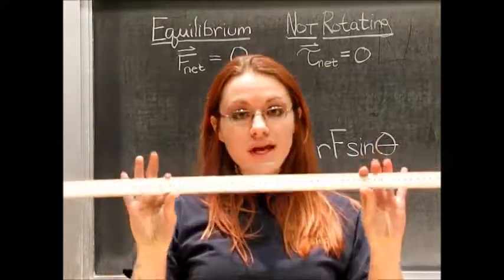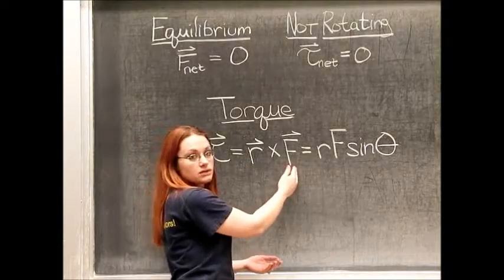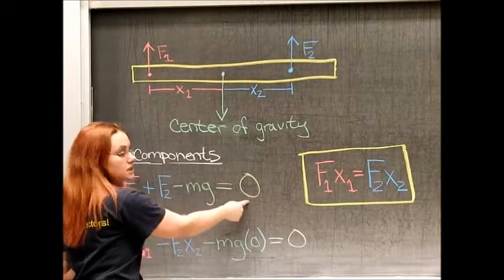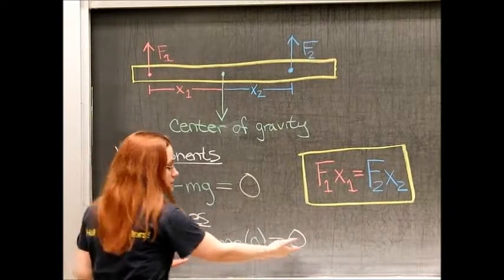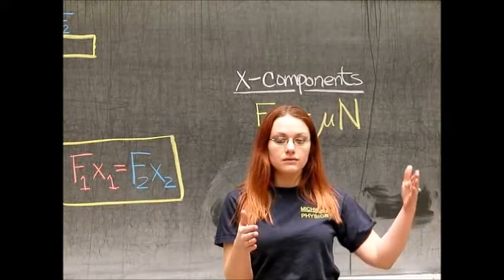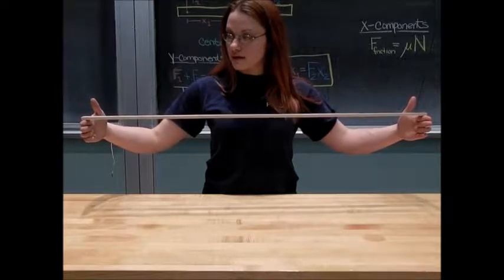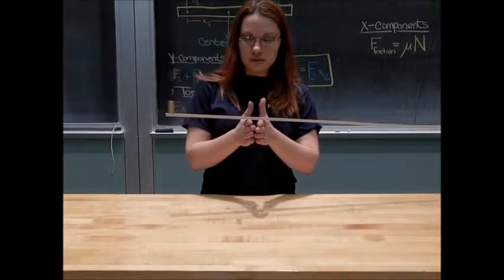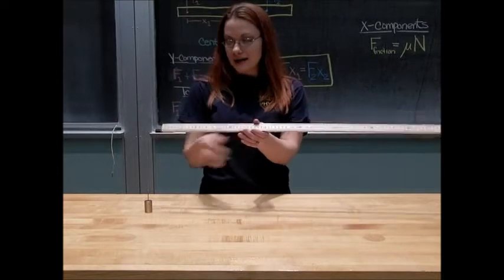1J10.20 - Meter Stick on Fingers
Demonstrate the properties of friction.​